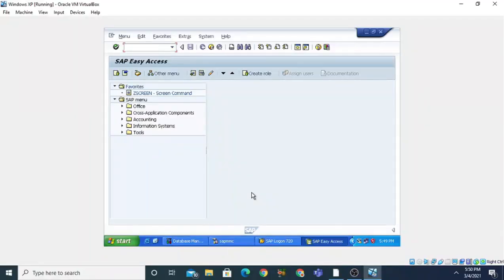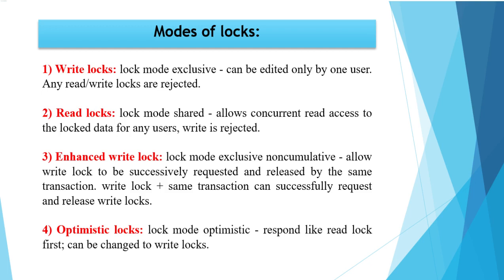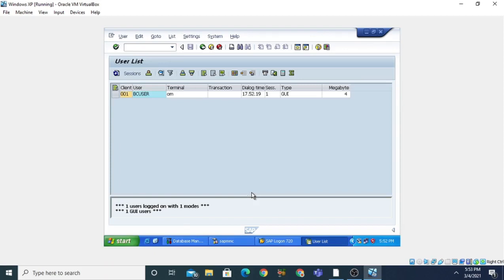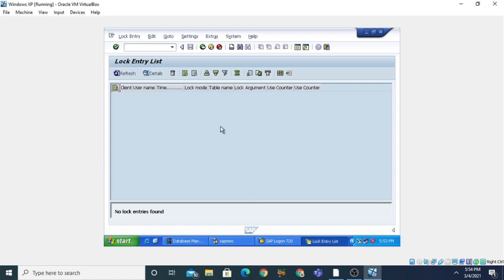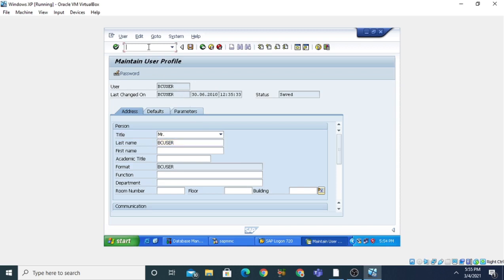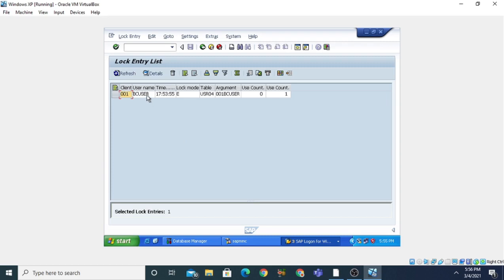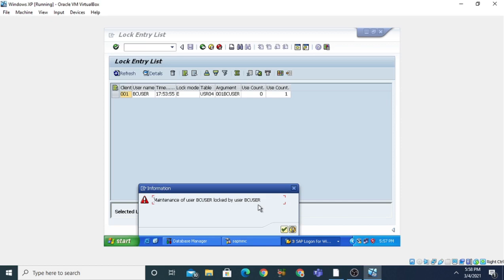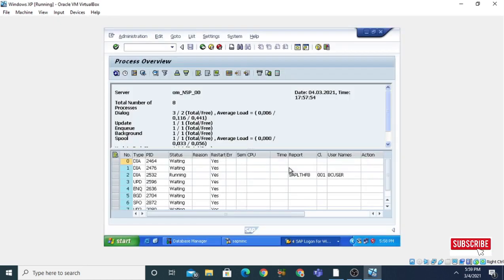Setting & Monitoring Lock Entries